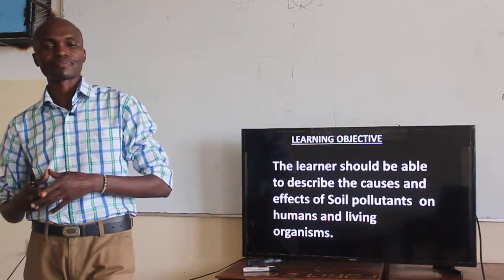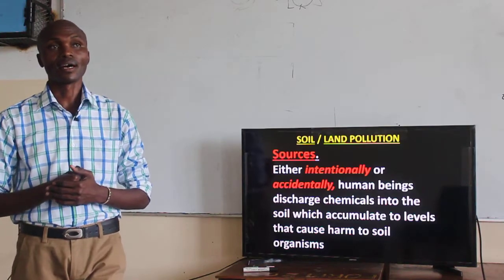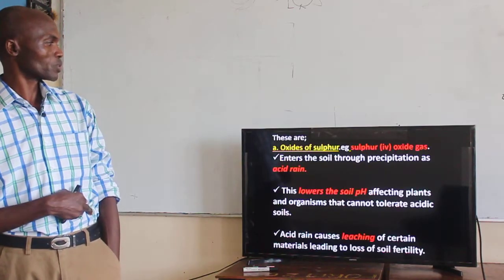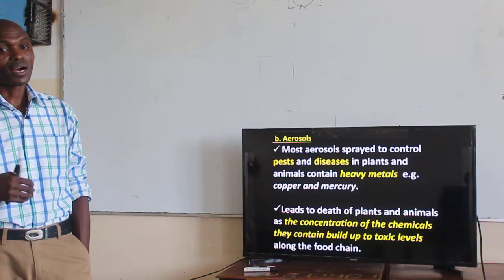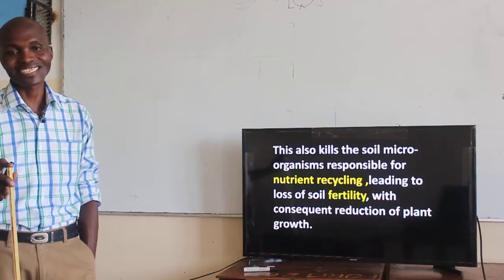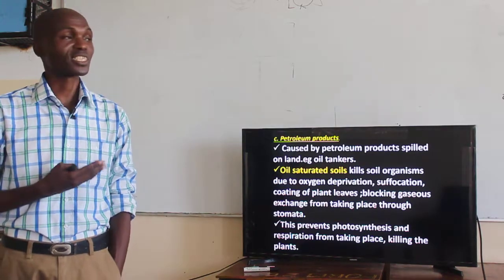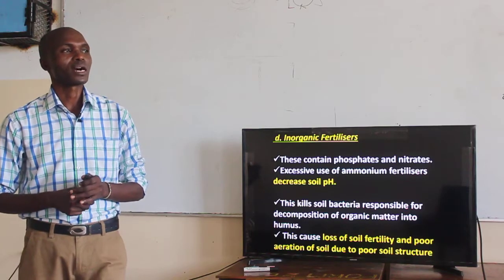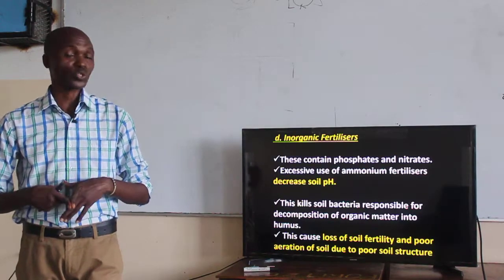AIRED 25TH AUGUST 2020 SEC MR KIRUKI BIO FORM 3 LESSON 20 PART 1 17TH AUGUST 2020